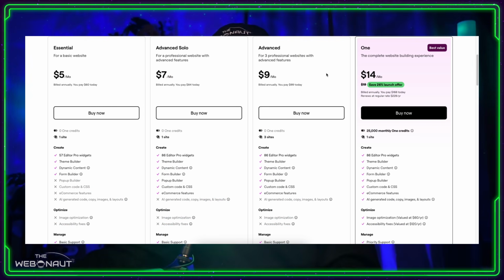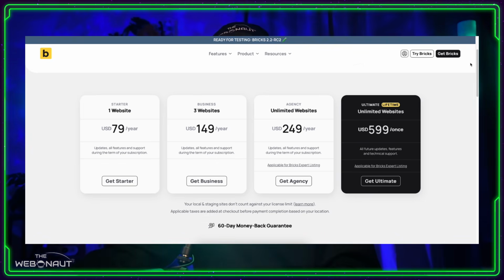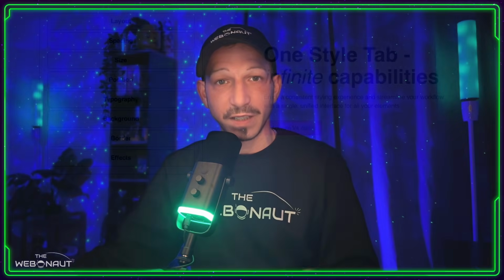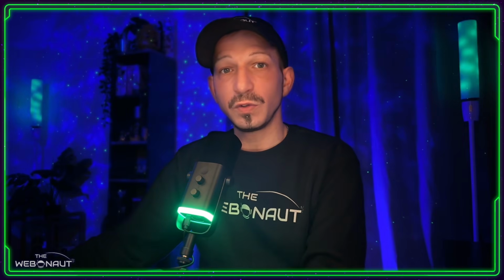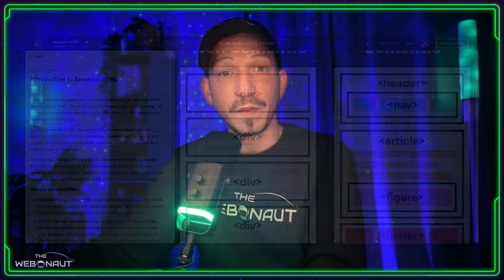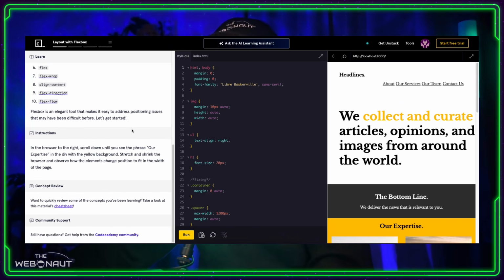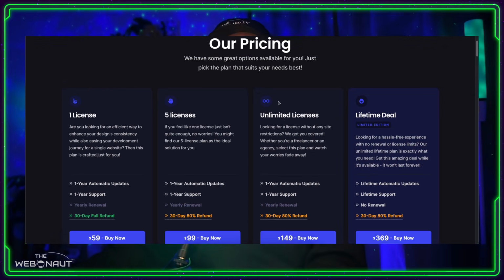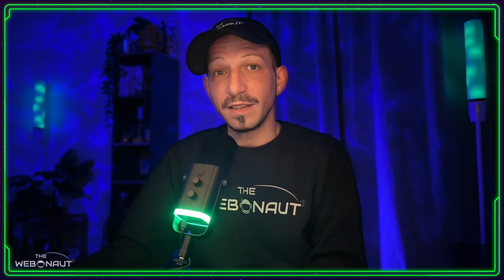Switching From Elementor to Bricks Builder? Here is What You Should Know Before!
Thinking about switching from Elementor to Bricks, but not sure what you’re really signing up for?
This video cuts through the hype and opinions to look at what actually changes when you make the move.
I talk about the real technical differences, how data and dynamic content are handled, what the learning curve looks like, and the hidden costs most people don’t mention.
If you’re trying to decide whether to stay put or rebuild your workflow from the ground up, this breakdown will help you know exactly what to expect before you commit.

Chapters:
00:00 Intro
00:40 The Architectural Difference
01:19 The Pricing Models
02:07 The Great Convergence
03:10 What you REALLY need to learn
04:11 Dynamic Data & Logic
05:11 The Ecosystem Factor
05:41 The Costs Involved
06:10 The Migration Reality
06:40 What should you do?
07:16 Outro
Material used to create this video:
Video: Iphone 15
Sound: Microphone Fifine AM8T
Recording Software: OBS Studio
Editing: Lumafusion